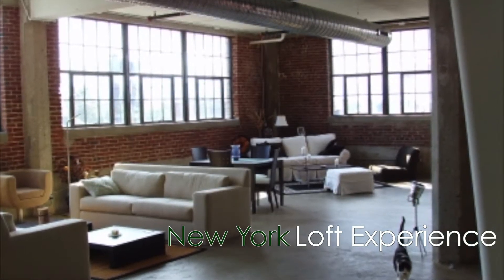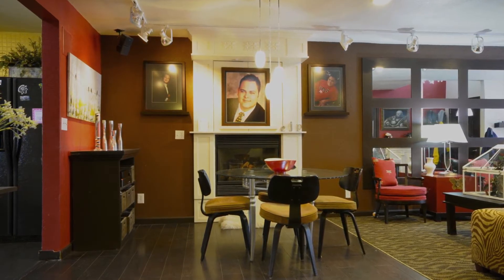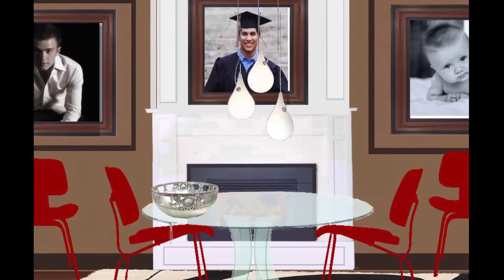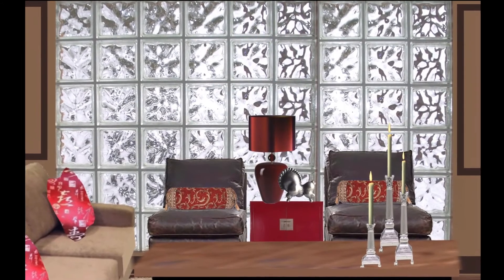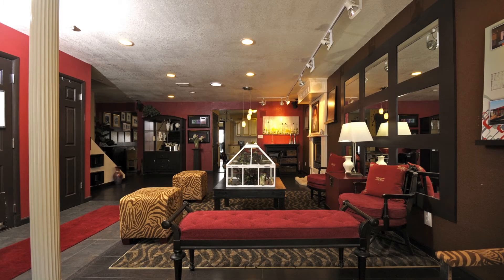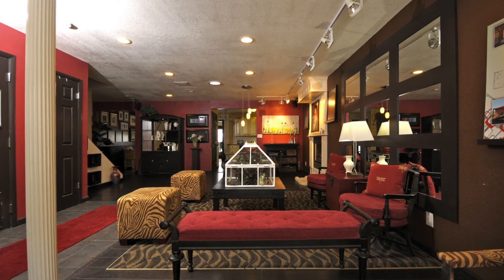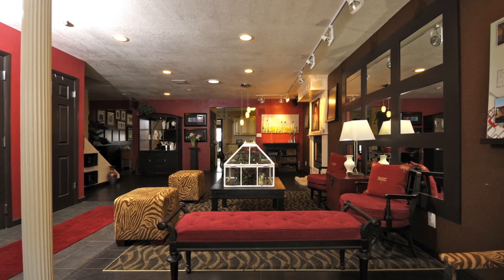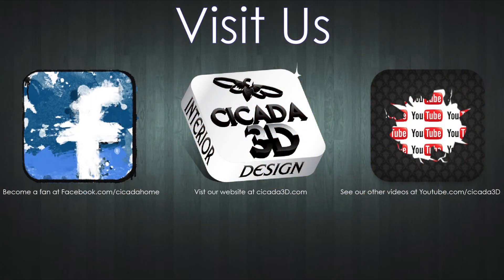CIcada3D's Concept to Create a New York Loft Experience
Cicada3D designer Chris Ortega's concept and final design giving a living room the feel of a New York City loft.